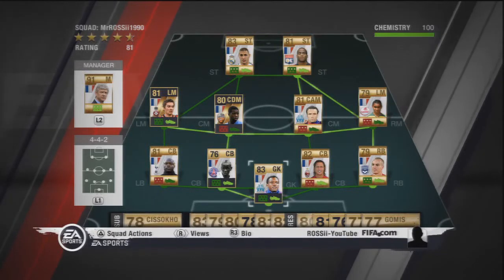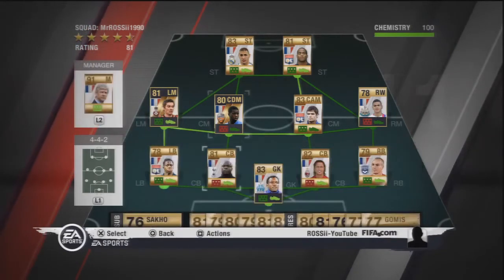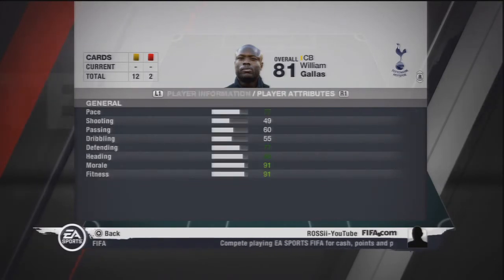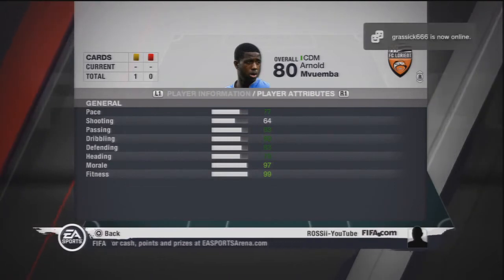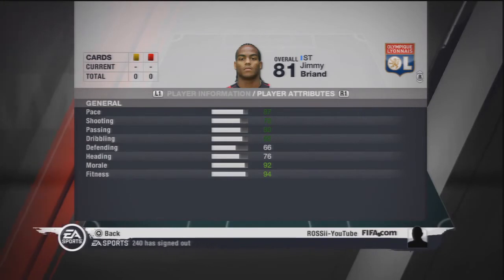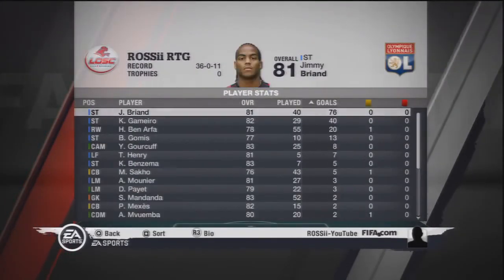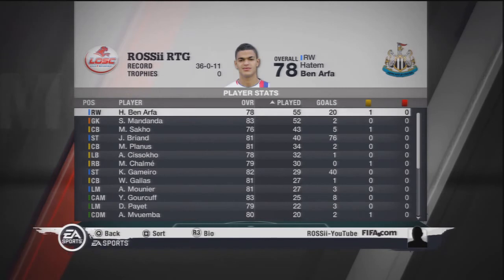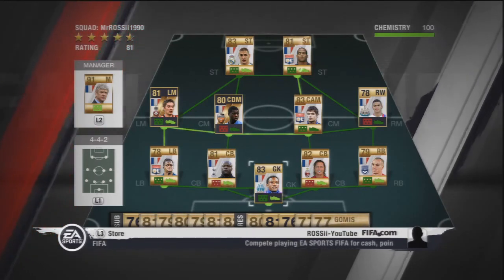Fifa 11 Ultimate Team | Road To Glory | Final Stats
Please leave a rating and a comment!